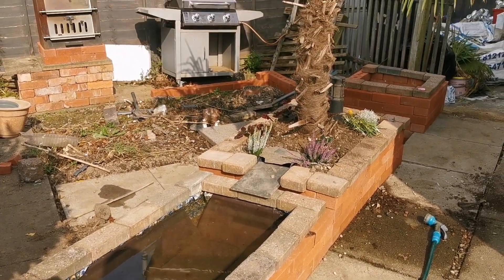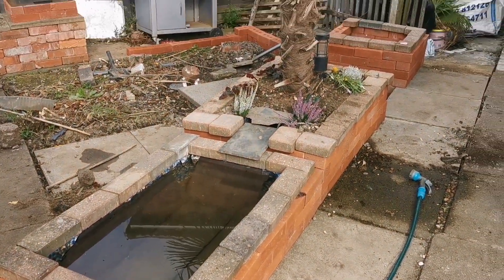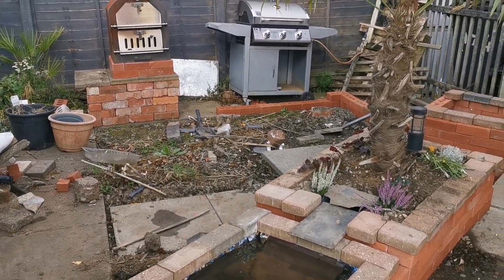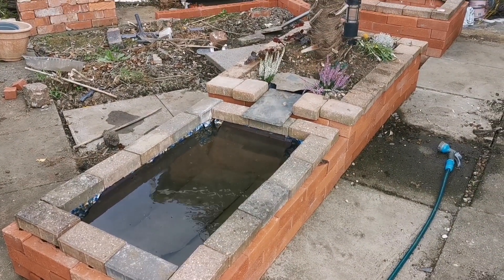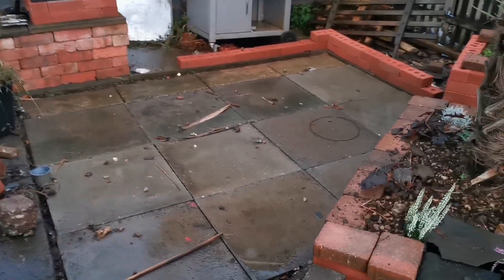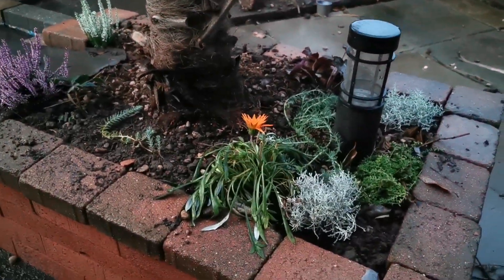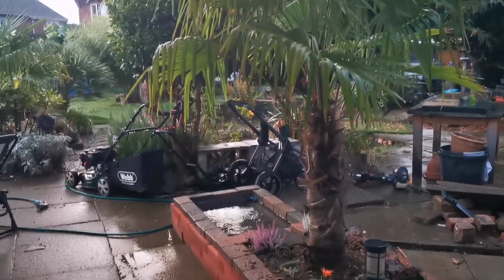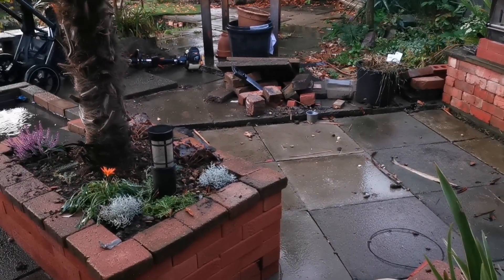Part 3 : BUILDING a New TROPICAL RAISED BED 🌴... and NEW OUTDOOR KITCHEN PROJECT 🔥 progress update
PART 3 : the new palm has arrived ! Today we look at  the outdoor kitchen project, progress, we have been able to slab the floor and add a new bed off the back and tropicals raised bed, we are testing out the idea of a small pond and waterfall .we are building a new kitchen outside with multiple types of cooking methods. we are also adding a new tropical raised garden bed off the back of the kitchen and considering a new water feature and koi pond. in my uk tropical jungle ajd exotic themed garden we want to carry on the tropical cold hardy plants into this fist part of the outdoor brick bbq and full kitchen build. we have been able to add the slab flooring as well as a second raised brick planter to the project